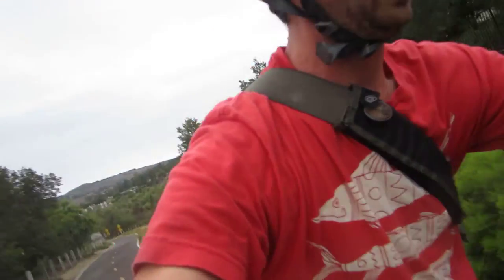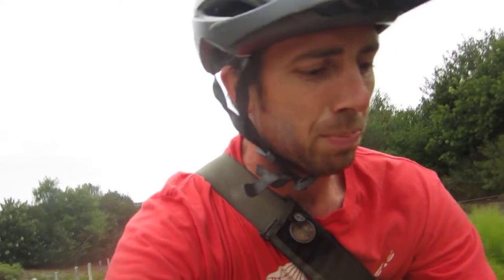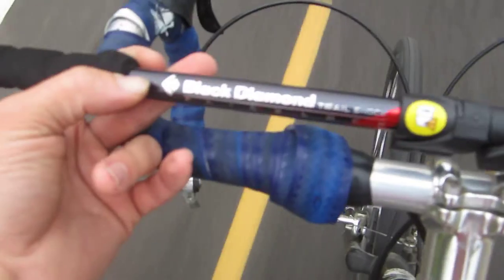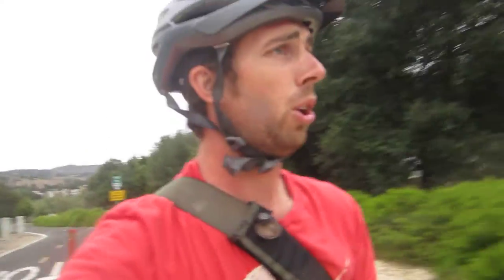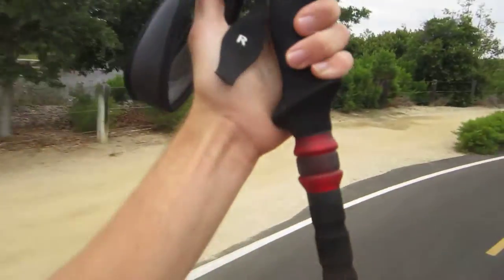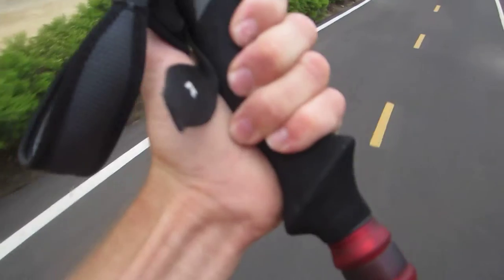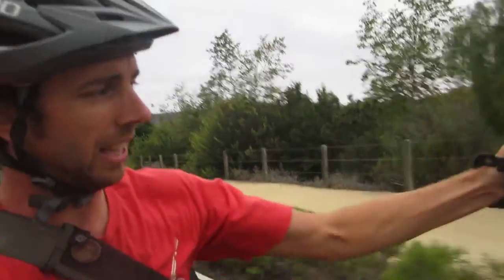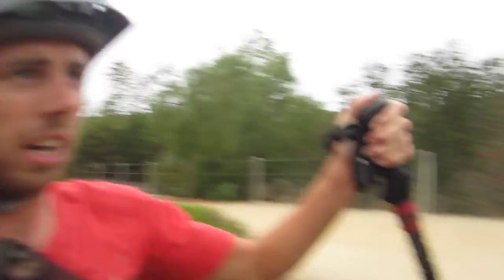Rambling on a Bike - Product Review Monday Black Diamond Treking Poles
These are black diamond treking poles! They unlock and extend to the exact length you need. Usually you want this to have you elbow at a 90 degree angle. As for the wrist strap refer to this My Top Bike Products

My Top Bike Tools For My Garage:

23 Piece Bike Tool Kit